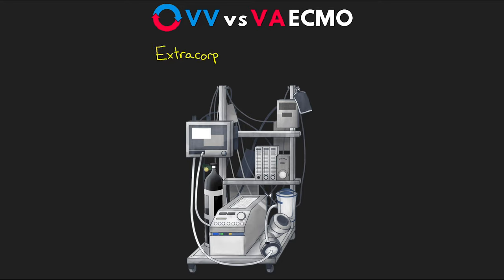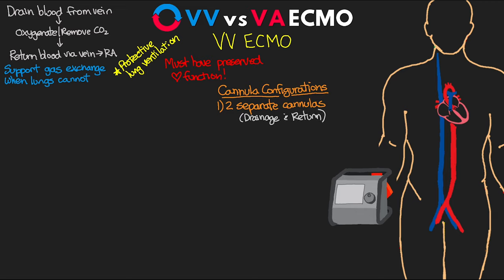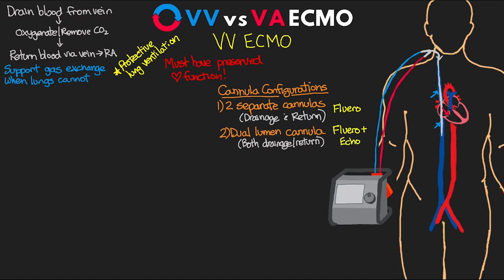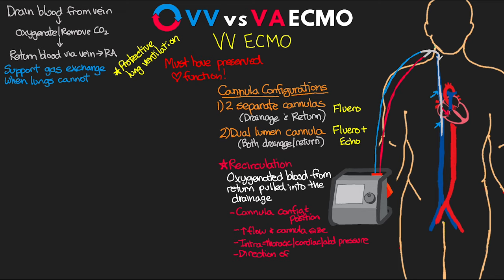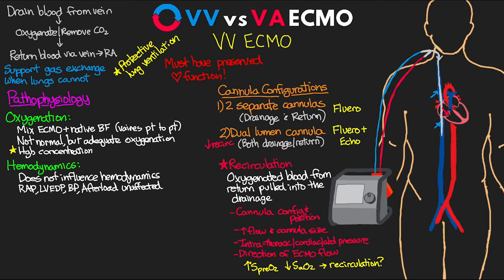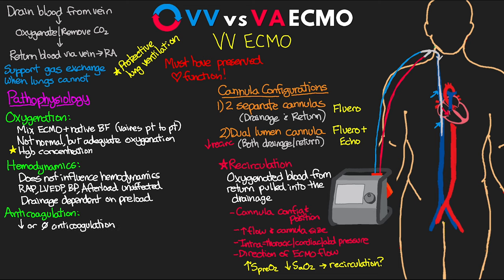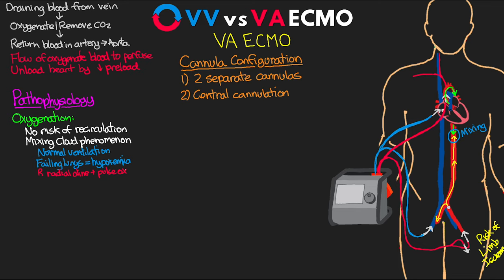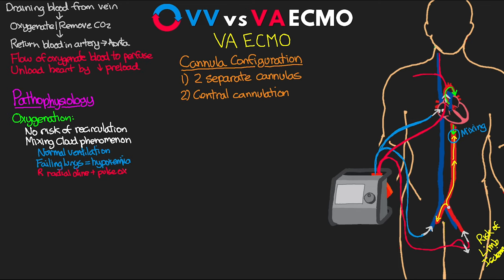VV vs VA ECMO Explained!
In this lesson I take a deeper dive in to the differences between VV and VA ECMO. While these two types of ECMO are very similar in a lot of ways, they are actually quite different from each other. This is because of where the blood is return to the patient. These differences have very profound effects on the considerations and physiology of what is happening.

I start off talking about  Veno-venous, or VV ECMO, going over the basics of what it is and then cover the different cannula configurations we see. This leads in to talking about recirculation, a problem exclusive to VV ECMO. From there I talk about a few different pathophysiology considerations such as oxygenation, hemodynamics and anticoagulation.

Then I move on to talk about Veno-arterial, or VA ECMO. Again I cover the basics of what it is and then talk about the various cannula configurations. The discussion on pathophysiology is more extensive and covers a wide range of topics from oxygenation, hemodynamics, non-pulsatile flow, left ventricular distention, and again anticoagulation.

Hopefully at the end of this lesson you will have a better understanding of these two types of ECMO, how they differ from one another, and some of the unique considerations when you have a patient on each type.

0:00 Intro
1:54 VV ECMO
10:41 VA ECMO
19:52 Conclusion

❤️ THE MOST ADORABLE LUNG PLUSH TOY!!!

🥇Trauma Team: Carlos Lopez, Donald Crawley, Frisco O'Neil, Remigio Acevedo

I promise to use any support you provide in order to help to make even better videos for this channel, while giving you guys extra perks over there that you wouldn't normally get just here on YouTube.